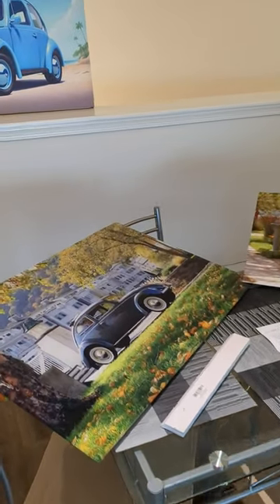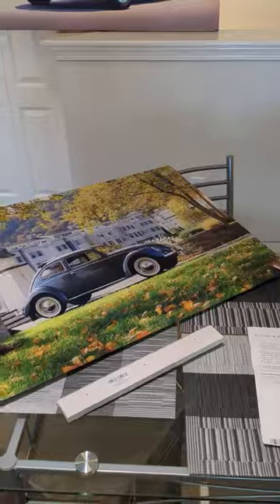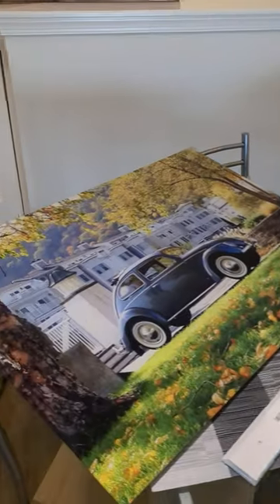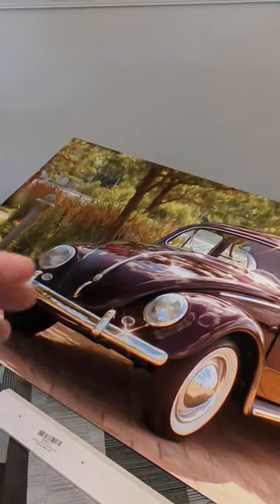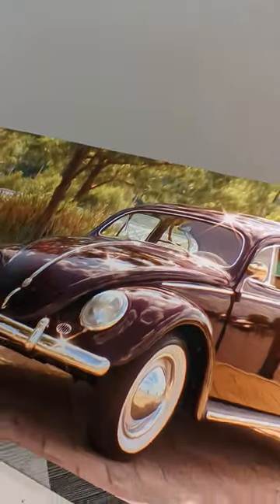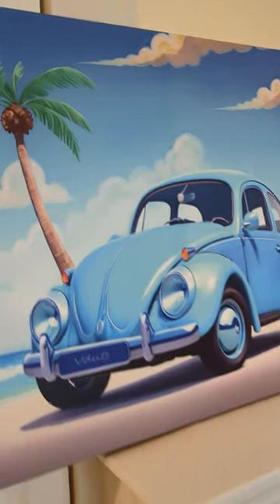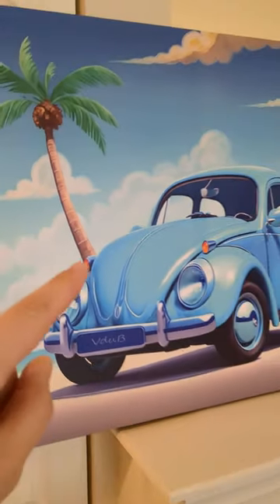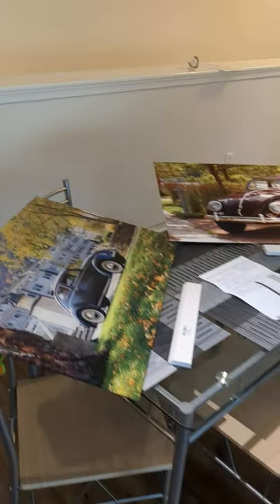Classic VW Beetle Bugs WALL ART! Let Your Walls Speak Vintage DuB!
Classic VW Beetle Bugs WALL ART!  Let Your Walls Speak Vintage DuB!  Please Visit my etsy store HERE!

Want us to "Find-A-BuG" for you?  We Can help!